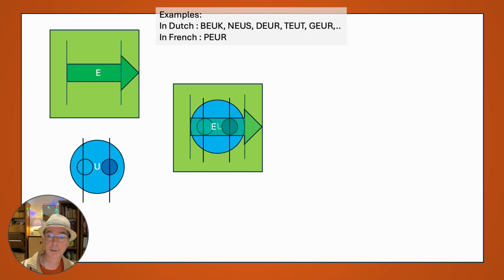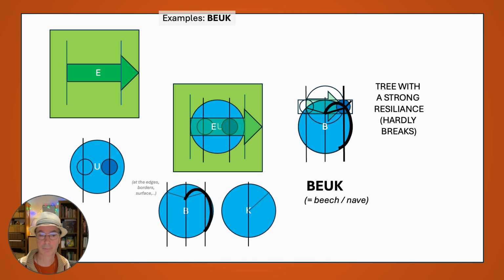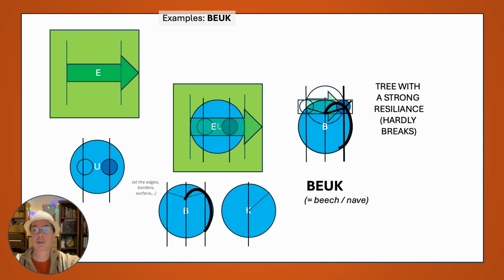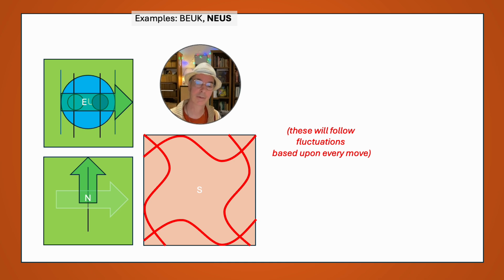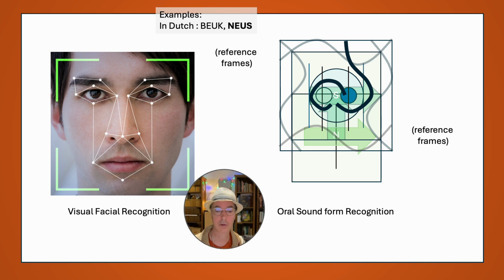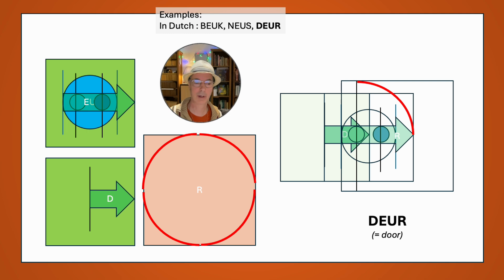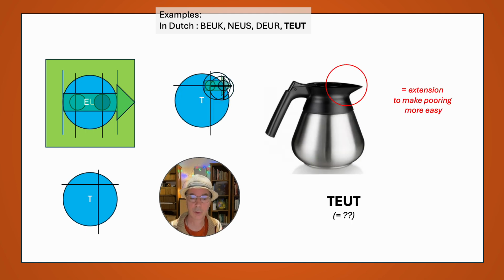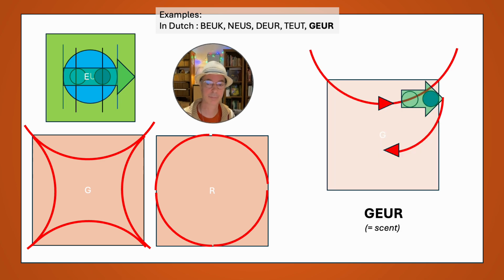The directing sound of EU ('beuk', 'neus', teut, deur, geur) as a sound-in-form recognition pattern.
EU is a separate sound more often used in Dutch, but a bit more hard to find in other languages. It can be described as a specific kind of orientation when I consider it as a sound used for sound in form recognition of patterns as a specific orientation in time and space. This video is in support of the Sound-In-Form theory as how it was first introduced in 'Sound-in-Form'.